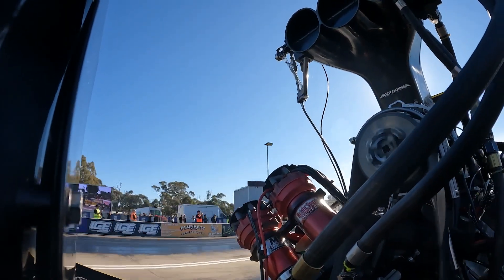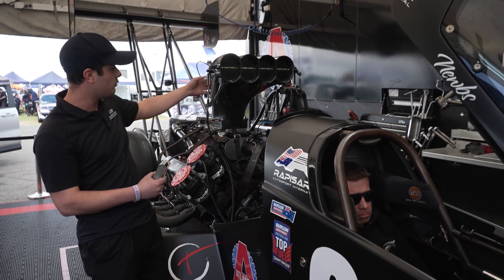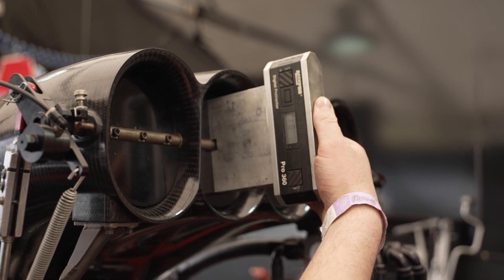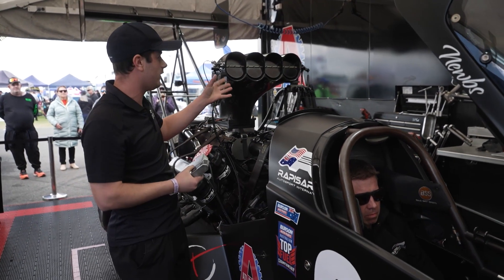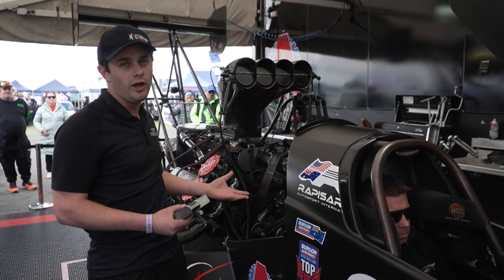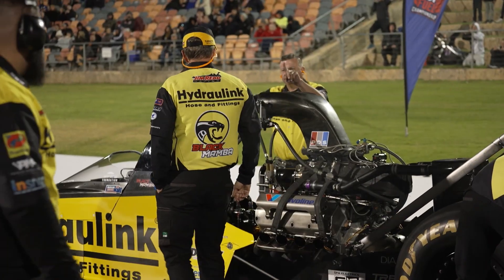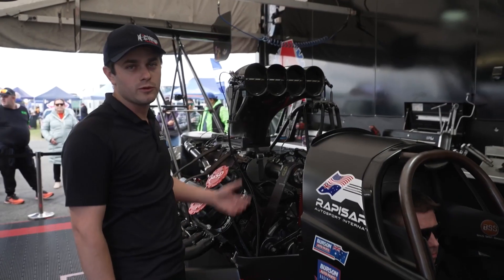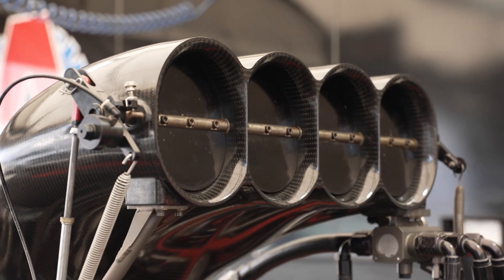Burnouts in a 12,000hp Top Fuel Dragster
Sure we all love a good burnout, but in a Top Fuel car, burnouts are a critical part of making sure they get down the racetrack as fast possible. We spoke with crew chief Santino Rapisarda to learn more.